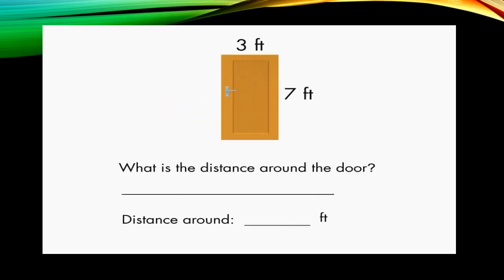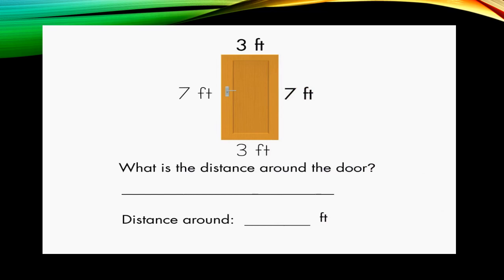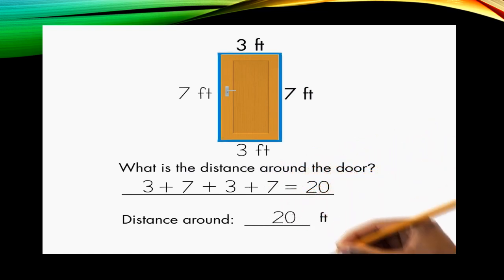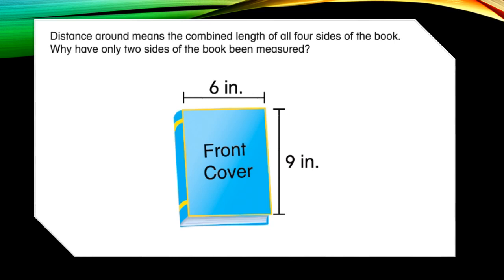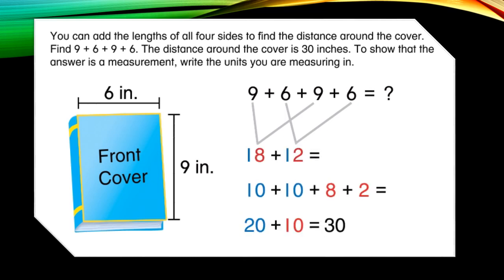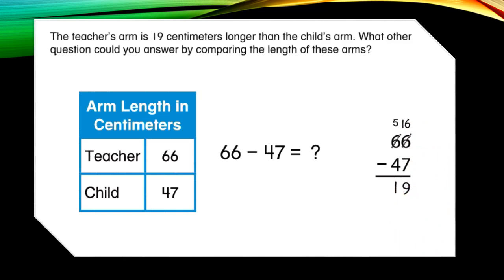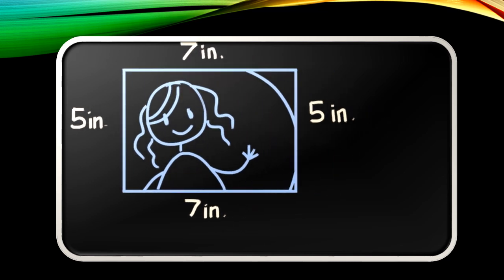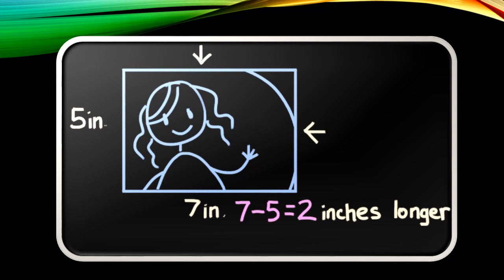Math Grade 2 Lesson 13 Day 1 1